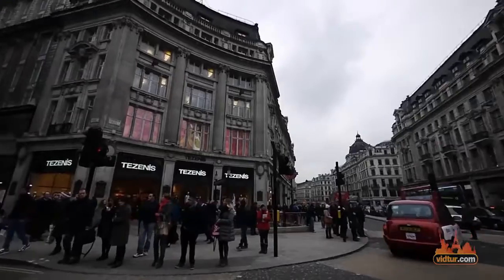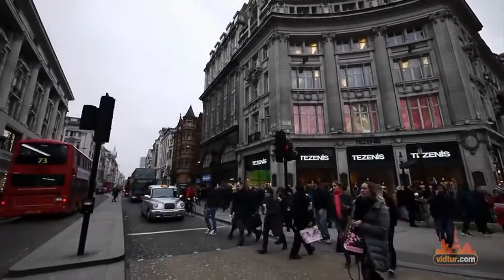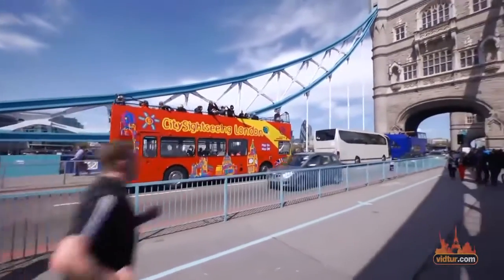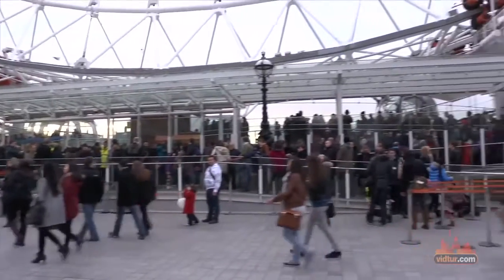Explore Oxford Street London Travel Video Guide by Vidtur.com